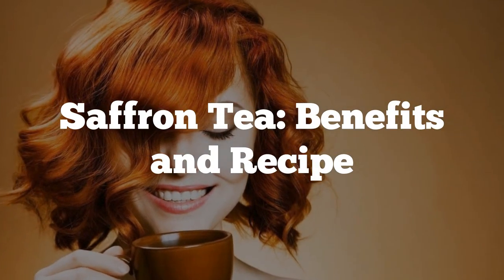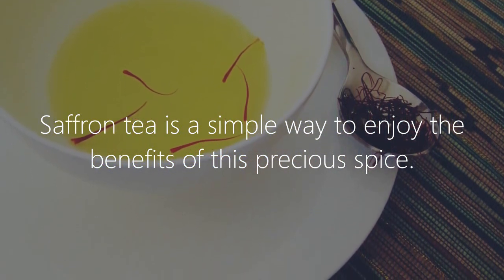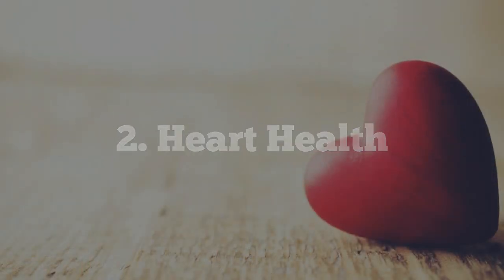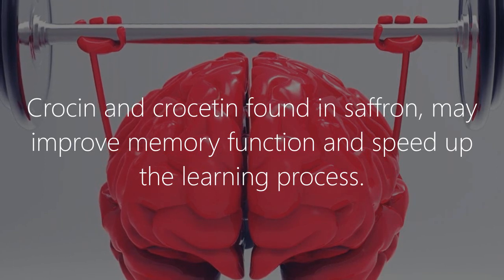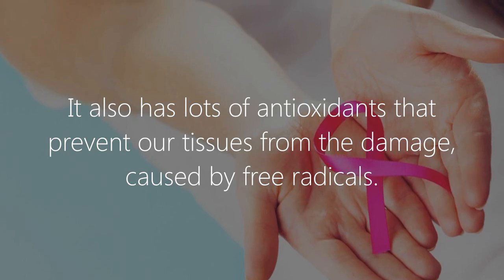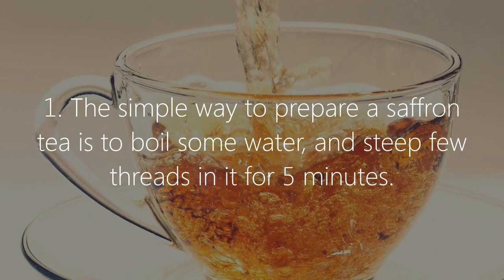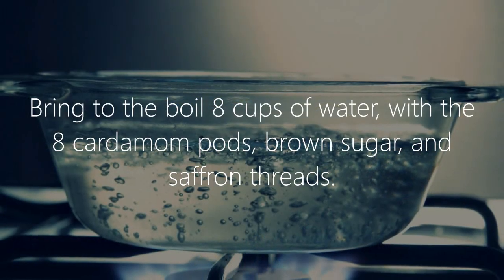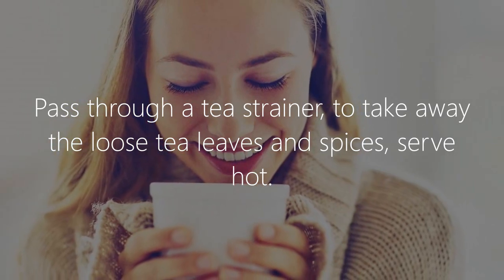Saffron Tea: Benefits and Recipe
Here you will find what are the benefits of saffron tea, and a couple of its recipes.

Saffron mostly cultivated in India, Iran and Greece.

Saffron is used to color and flavor foods, and as a fabric dye, but it also has many health benefits.

Saffron tea is a simple way to enjoy the benefits of this valuable herb.

The Benefits of Saffron Tea

1. Improves Mood

Since saffron has mood-improving properties. A study, published in the Journal of Ethnopharmacology, found that saffron is just as effective in treating mild depression, as popular remedies.

2. Heart Health

Saffron contains compounds, which reduce blood pressure and protect from heart disease.

The Indian Journal of Medical Sciences published a study, which said that saffron had the ability to reduce the tissue damage, caused by bad cholesterol.

3. Saffron Boosts Memory

Compounds, found in saffron, may improve memory function and speed up the learning process.

A study on mice, published in Phytotherapy Research, discovered that saffron helped with learning and memory problems.

4. Cancer prevention

Saffron is rich in flavonoids - plant compounds that protect plant from the diseases and fungus.

It also has lots of antioxidants, that prevent our tissues from the oxidative damage.

According to the Journal of Traditional and Complementary Medicine, the composition of saffron can be effectively used to treat and prevent various cancer types.

Saffron tea recipes can be found inside.